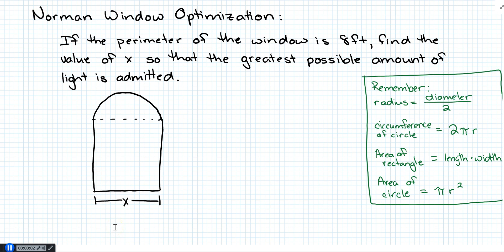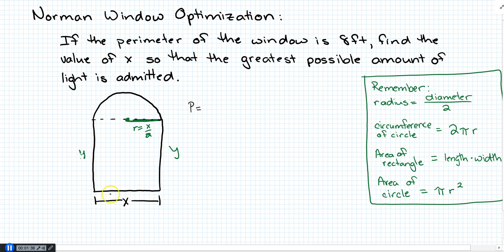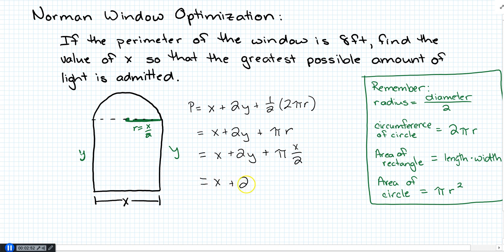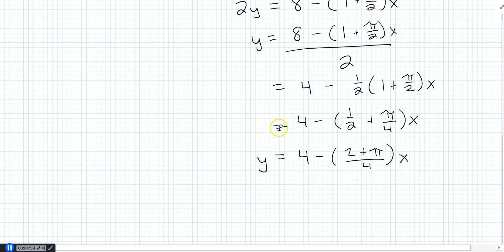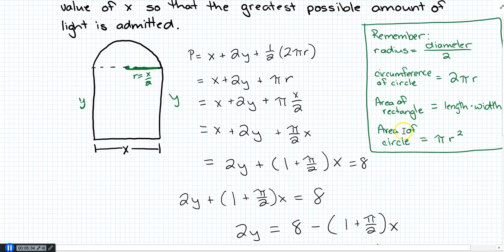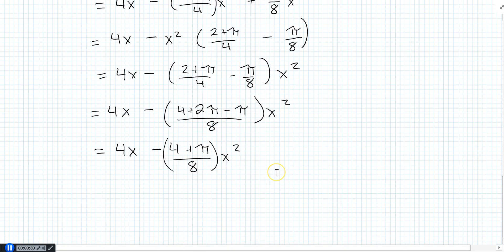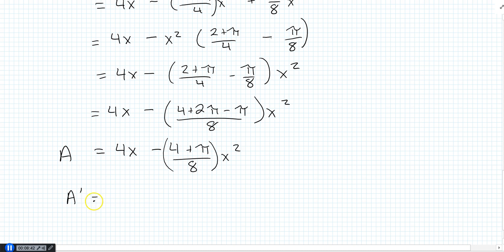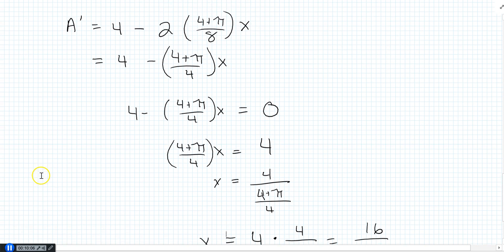Norman Window Optimization (8 ft. perimeter) ( Like Stewart 4.7 #34)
A Norman window has the shape of a rectangle surmounted by a semicircle. (Thus the diameter of the semicircle is equal to the width of the rectangle. See the figure below.) If the perimeter of the window is 8 ft, find the value of x so that the greatest possible amount of light is admitted.